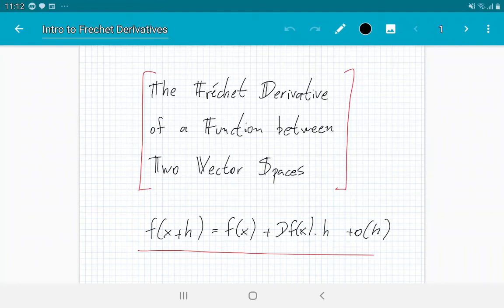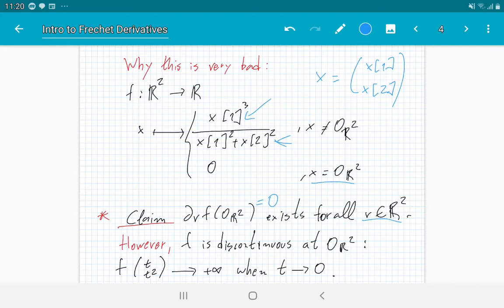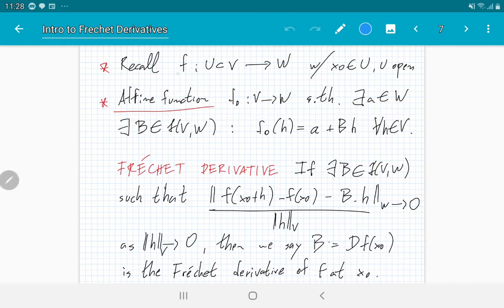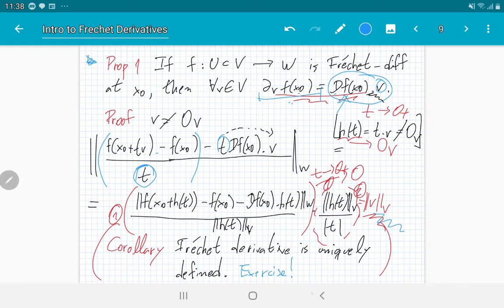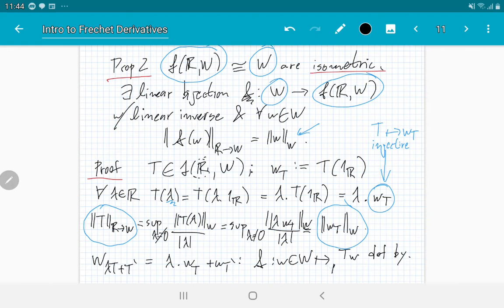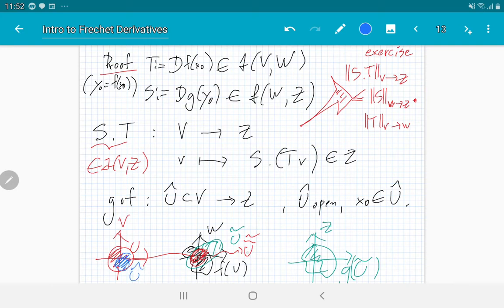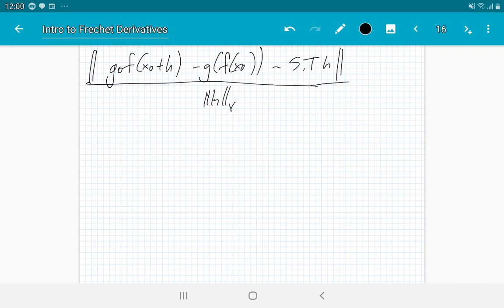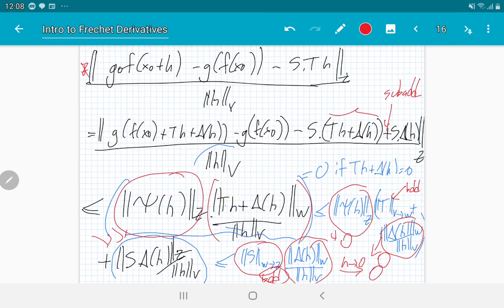Indroduction to Fréchet derivatives